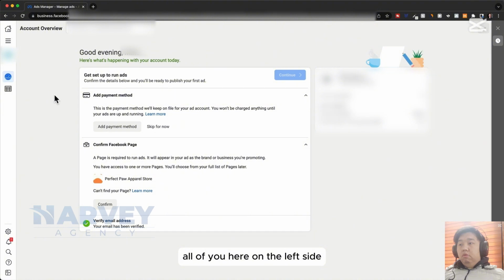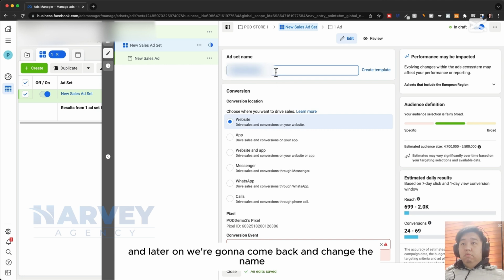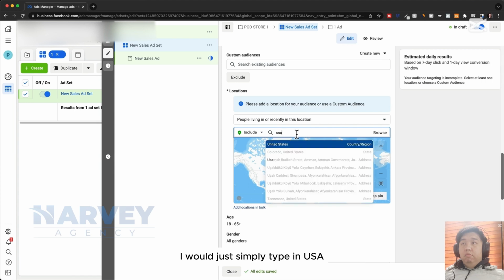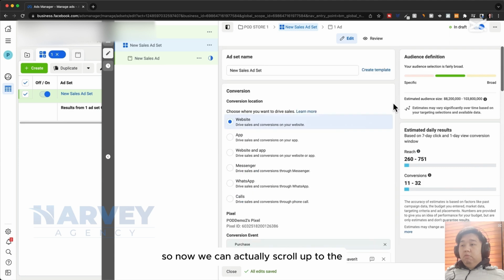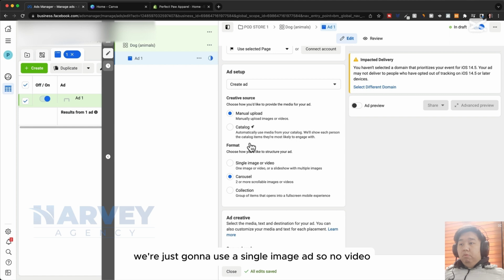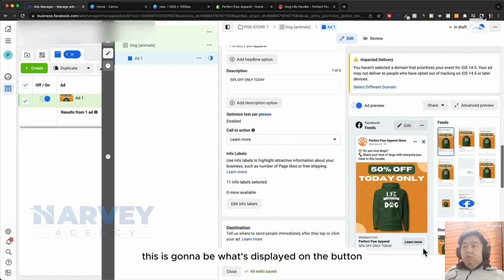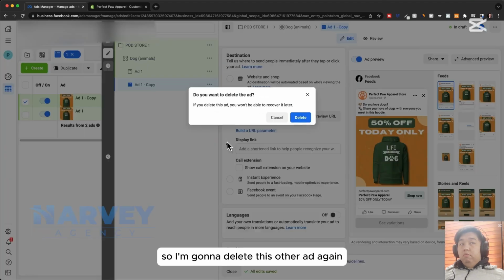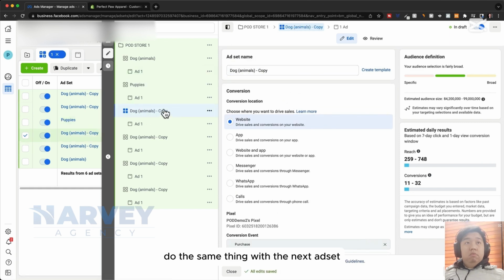HarveyBrown | How to start a Facebook Ad Campaign